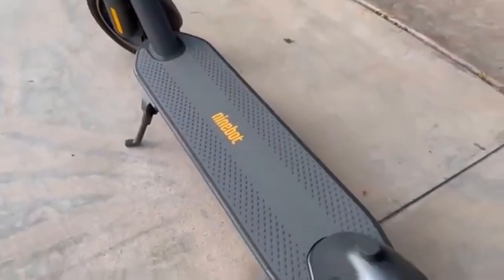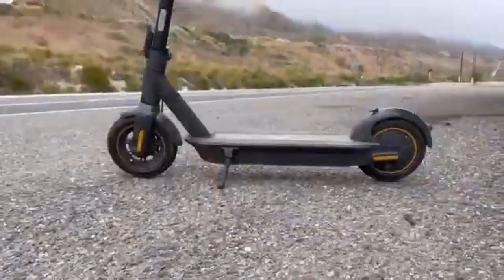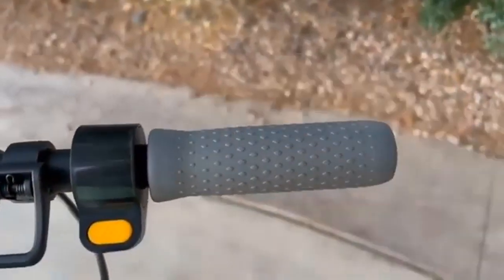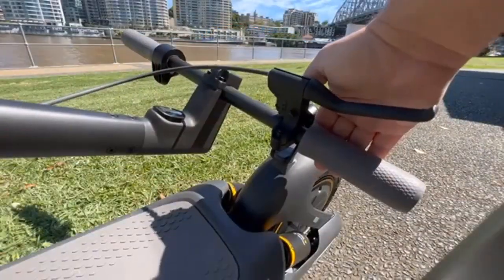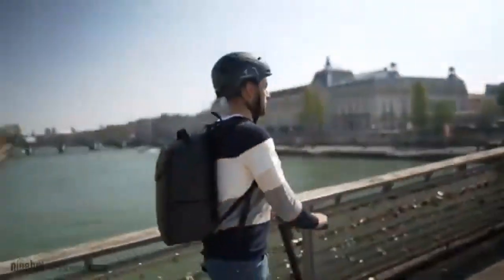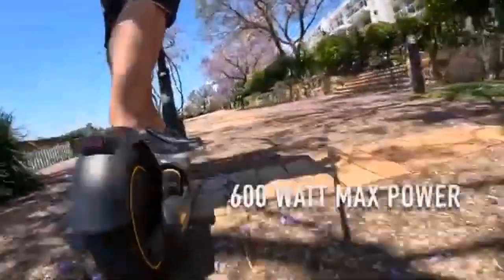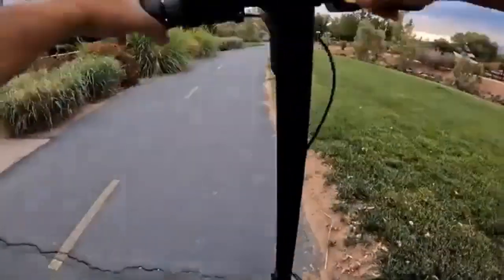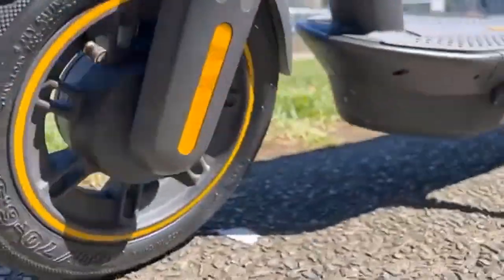Ninebot Max G30P vs G30LP - The Ultimate Change Between TWO GENERATIONS !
Segway Ninebot Max G30LP Scooter Review

Is the New Segway Ninebot Max G30LP Smaller, Cheaper and Better? Ninebot Max G30LP Review
Buyer's Guide | Ninebot Max G30 LP
The Top 4 Differences Between the Segway Ninebot Max and Max G30LP

An electric scooter can be a fast and fun mode of transportation—as long as your route isn’t too hilly, you’re comfortable riding in traffic, and you’re riding safely and considerately. (After all, in many cities fleets of electric rental scooters have at times been sidewalk-blocking nuisances.) In fall 2019, every electric scooter we tested had a dealbreaking downside. Thankfully the options have gotten better, and three models from Segway Ninebot have earned our recommendation, with the Segway Ninebot KickScooter Max G30LP being the best option for most people. It provides a reliable way to get around, especially during a pandemic, when many people may want to avoid public transit.
The KickScooter Max G30LP offers sturdy construction and a real-life range of 20-plus miles at a fair price. It’s the only scooter we’ve found that excels in so many areas without being too expensive. But it is heavy

We had rather stringent criteria when researching scooters, because safety and reliability are paramount when it comes to transportation. The Segway Ninebot KickScooter Max G30LP met all of our requirements, both on paper and in practice. The most distinguishing factor is its range: This scooter can go for about 20 miles per charge, a range surpassed in testing only by our upgrade pick, the company’s pricier KickScooter Max. The G30LP is UL-certified, so it has been independently tested to meet safety requirements, and we trust Segway Ninebot’s long track record in personal-transportation devices. (Many rental-scooter outfits used to deploy the company’s KickScooter ES2.) Although it’s not cheap, the G30LP performs better than other scooters at the same price, and it costs far less than many models from lesser-known brands. The only real downside is that this scooter weighs 39 pounds, which can be a hassle when you need to carry it.

g30lp,
new ninebot,
segway ninebot max g30lp,
ninebot max g30lp review,
ninebot max g30lp,
ninebot g30lp,
segway g30lp,
Ninebot g30le,
segwayninebot max,
segway ninebot max,
Segway scooter,
segway scooter review,
Segway ninebot,
Ninebot g30 review,
ninebot max,
segway max,
Ninebot max g30,
segway ninebot max scooter,
kickscooter max,
segway ninebot max g30,
ninebot max review,
segway,
ninebot,
ninebot segway scooter,
ninebot scooter,
electric scooter